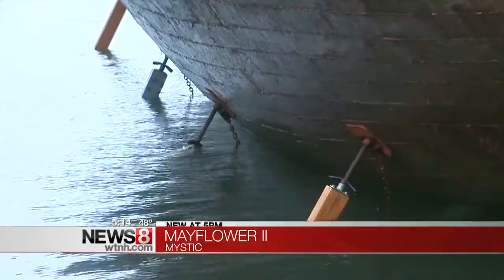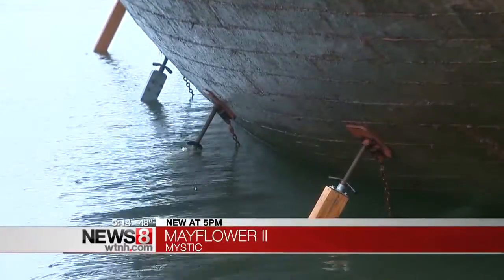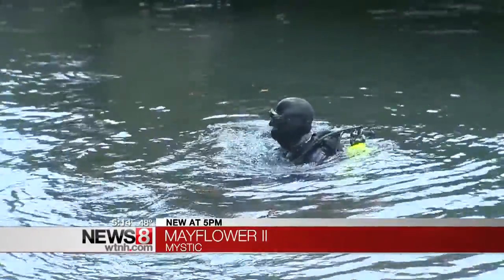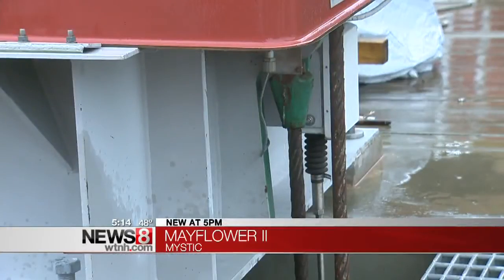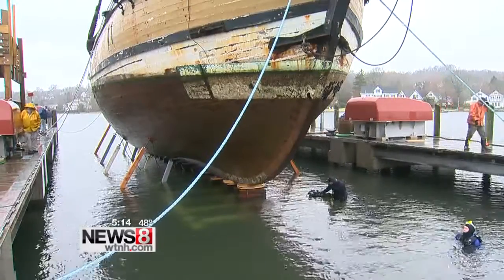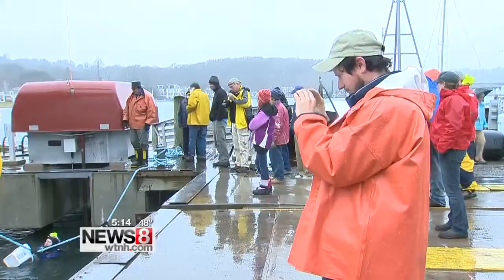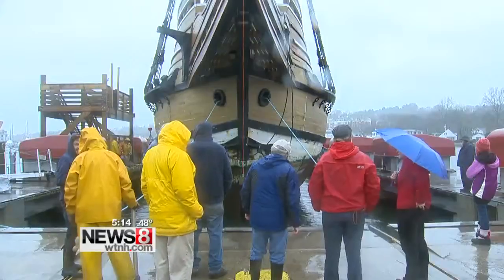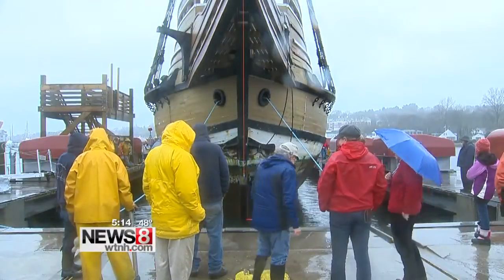Mayflower II hauled from Mystic River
It's safe to say millions have seen the Mayflower II, but never from this angle. The massive 200-ton ship was hauled from the Mystic River Tuesday morning for a multi-year restoration project.